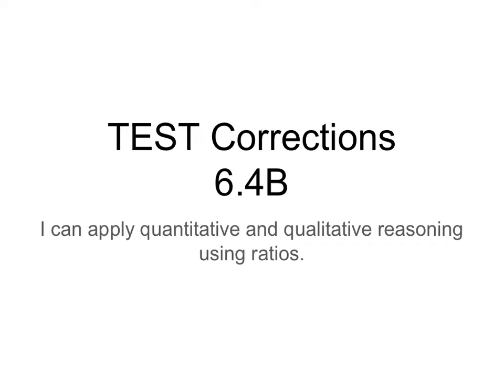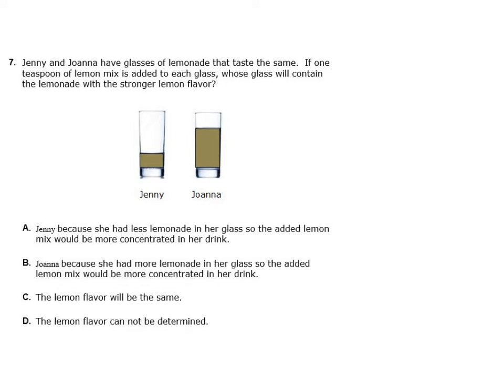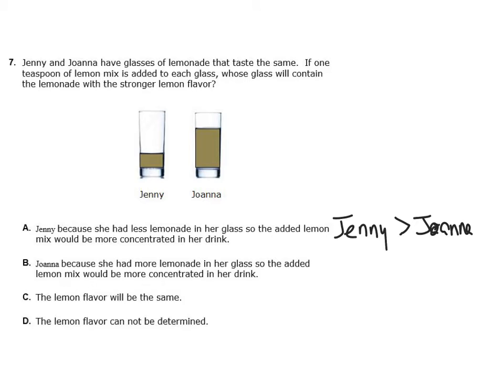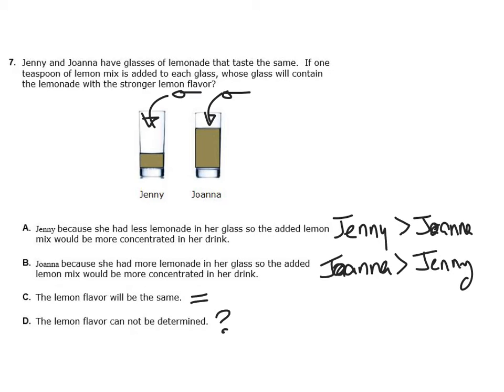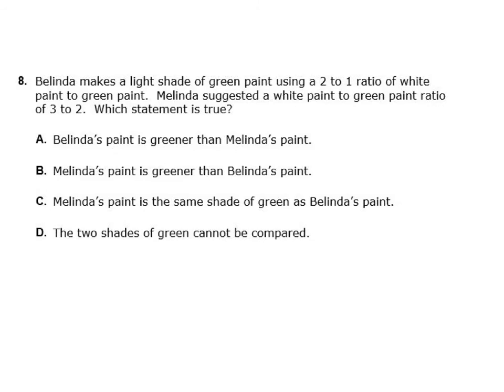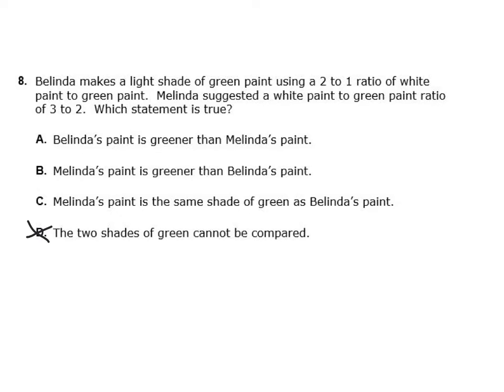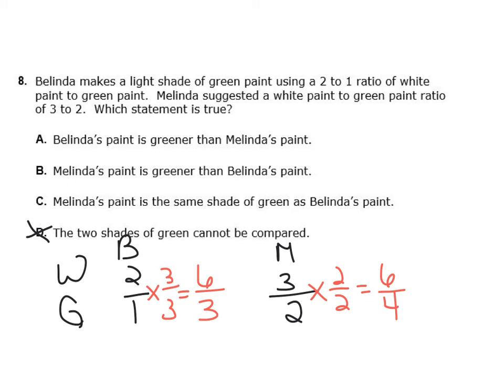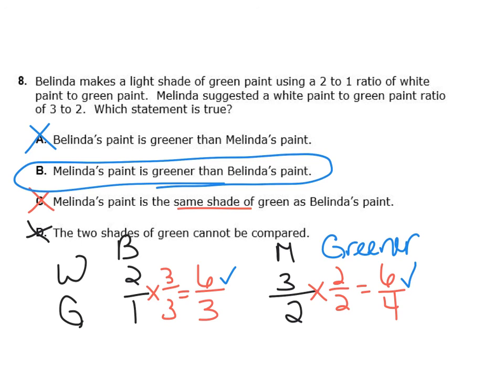6 4B Test Corrections